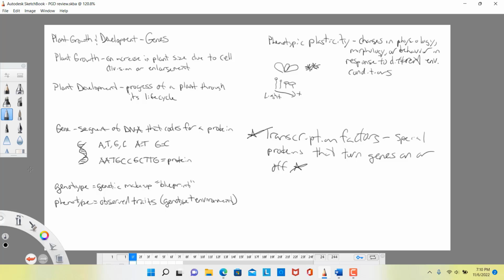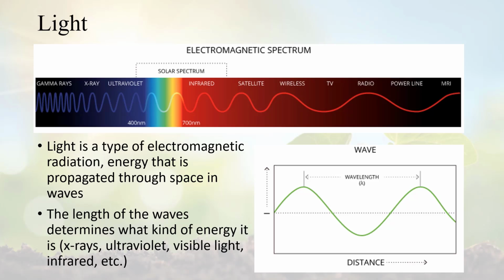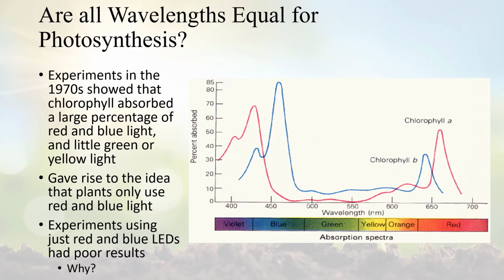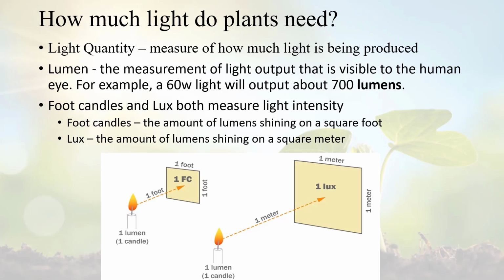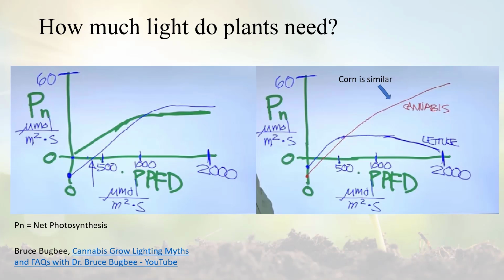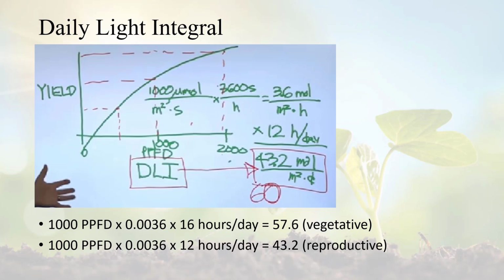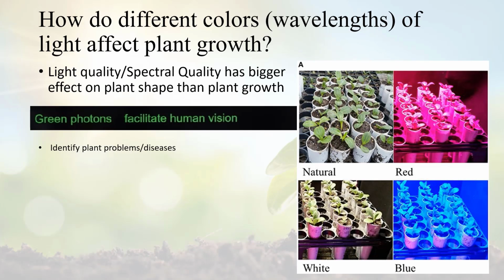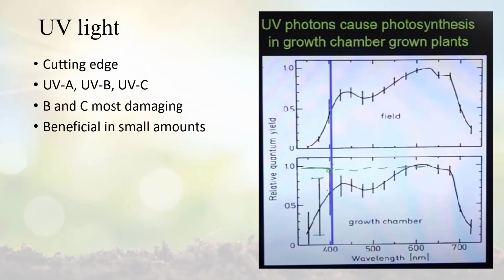Plant Growth and Development - Light 1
The first of two lectures that deal with how light affects plant growth and development. In this lecture we look at what light is, discuss how to measure it, investigate how much of it plants need, and determine what effects (if any) different colors of light have on plant growth.